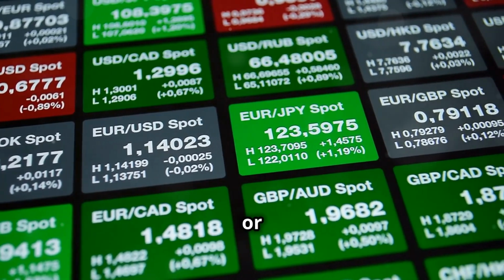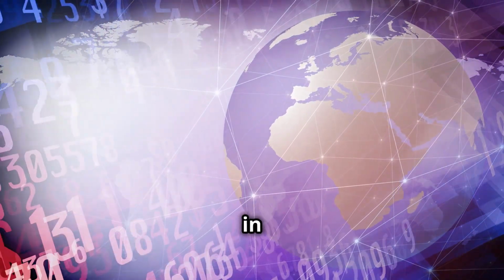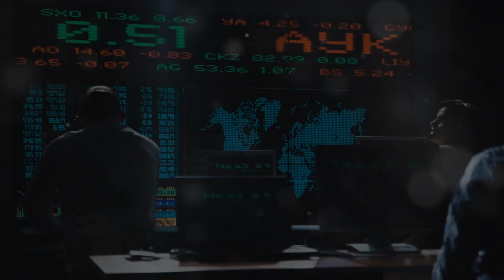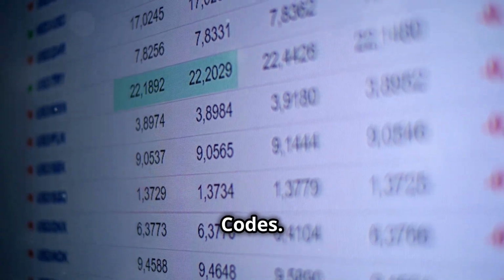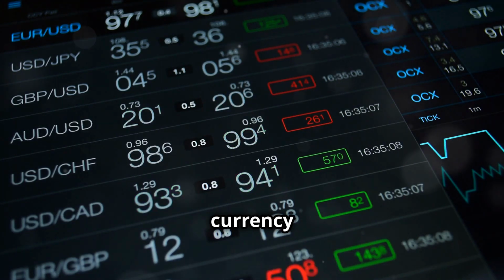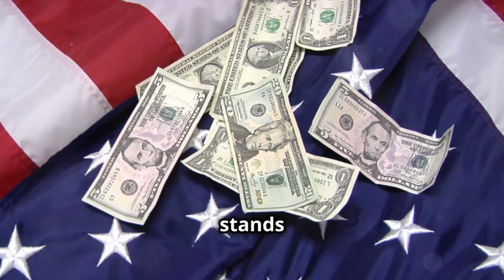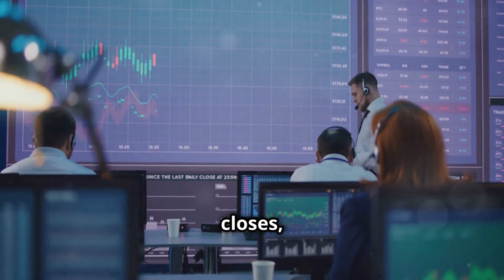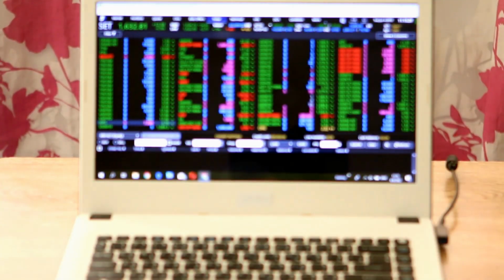What Is Traded In Forex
Dive into the World of Forex Trading! 🌍💱 In this video, we unravel the basics of forex trading, explaining how buying and selling currencies is akin to investing in a country's economy. Learn how exchange rates fluctuate and impact currency values, illustrated through a relatable vacation scenario. Discover the significance of major currencies like USD, EUR, and JPY, and why they dominate the market. We also decode ISO 4217 currency codes and share fascinating facts about currencies, from the historic British pound to the newly introduced Zimbabwe Gold (ZiG). Perfect for beginners looking to navigate the dynamic forex market.

OUTLINE:

00:00:00 What is Traded in Forex?
00:01:39 How Currency Trading Works
00:03:08 What Are the Major Currencies?
00:04:46 Currency Symbols and Codes
00:05:33 A Bit of Currency History
00:06:14 The Many Nicknames of the U.S. Dollar
00:07:15 Why Forex is So Popular
00:08:15 Conclusion